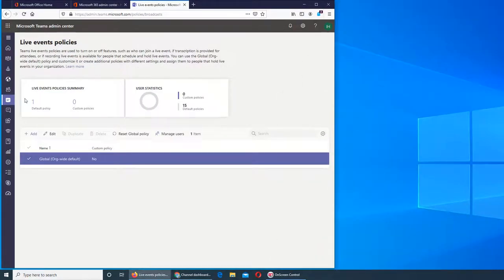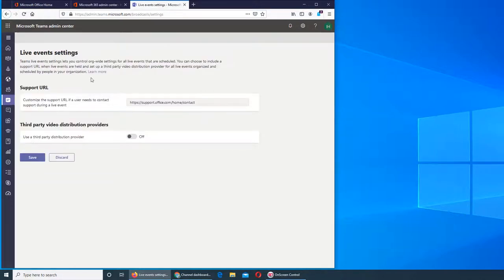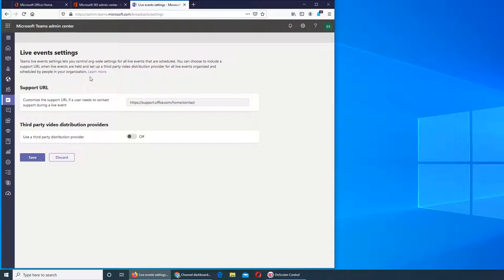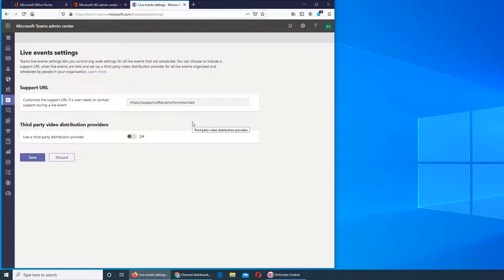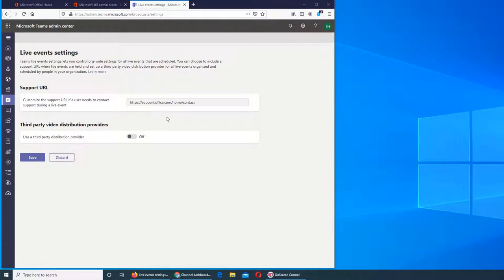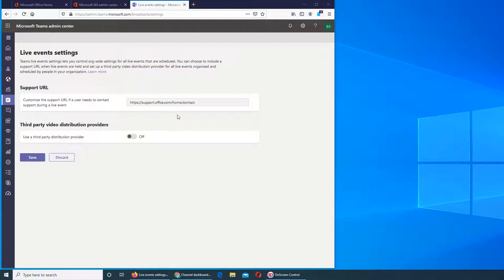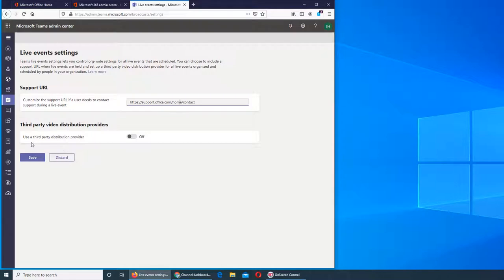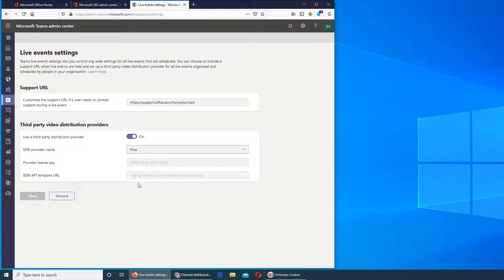10 - Teams Live Events Settings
Teams live events settings lets you control org-wide settings for all live events that are scheduled. You can choose to include a support URL when live events are held and set up a third party video distribution provider for all live events organized and scheduled by people in your organization.